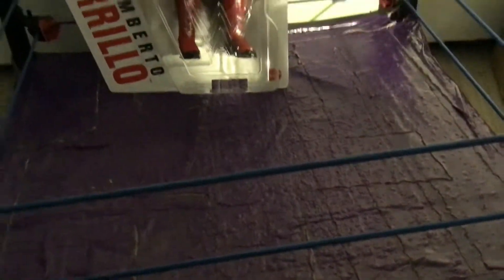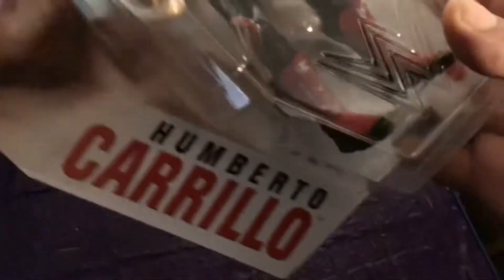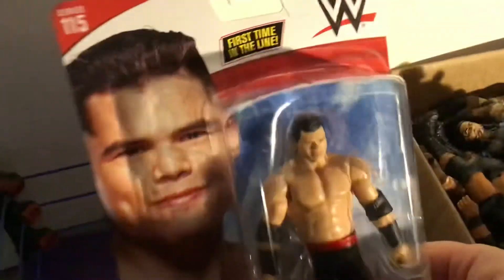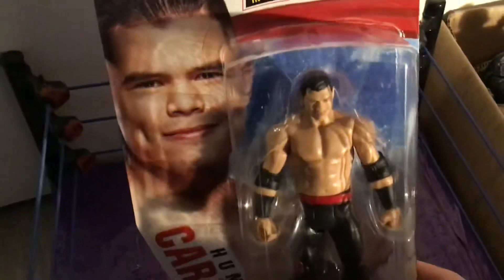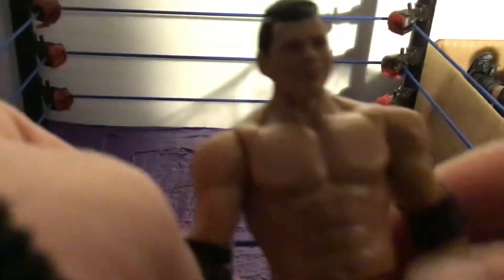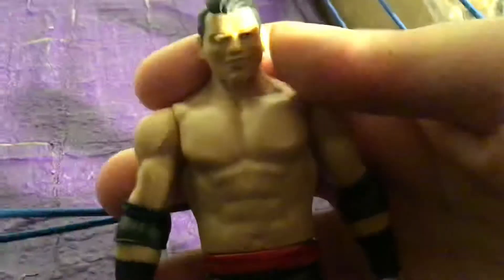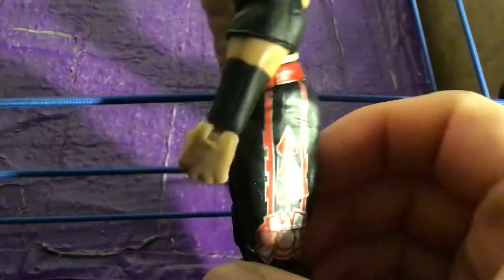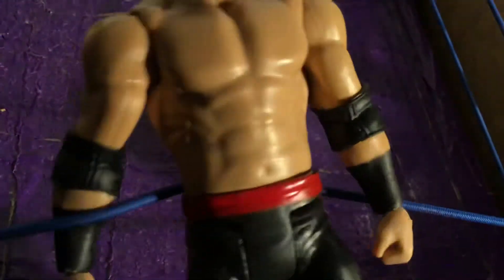WWE BASIC 115 HUMBERTO CARRILLO FIGURE REVIEW